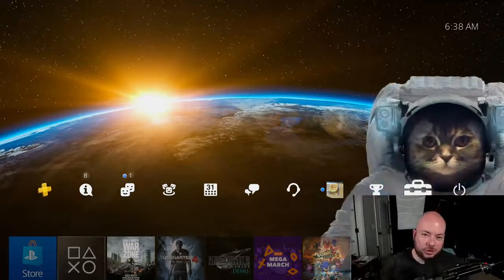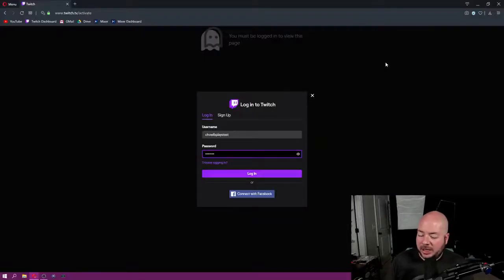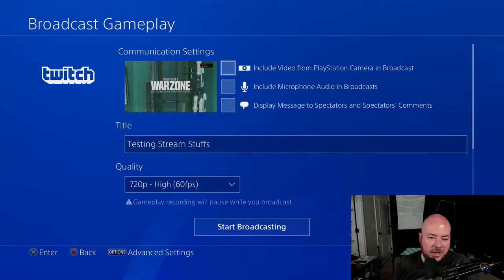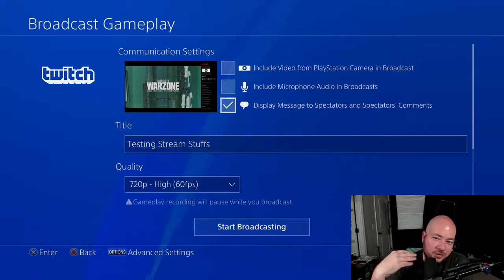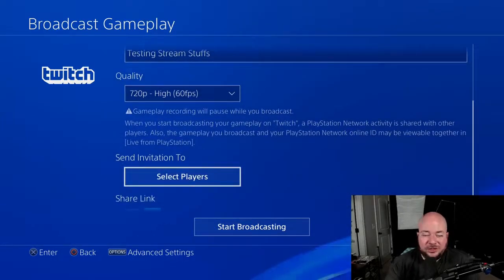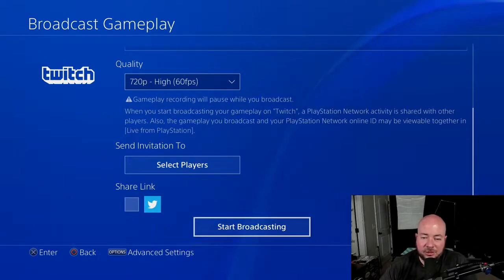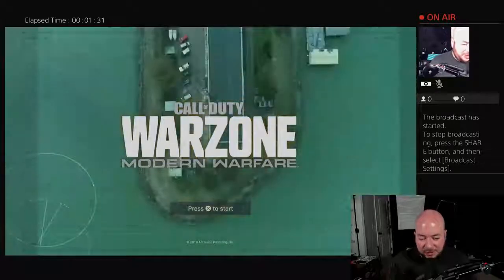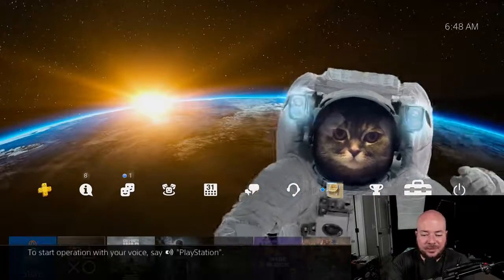🆕ps4 Streaming Tips How To Stream On Twitch Ps4 Top Video--- ps4 streaming tricks (subtitled)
This video is presenting Ps4 Streaming Tips valuable information but also try to cover the following subject:
-ps4 streaming tricks
ps4 streaming tips
-how to stream on twitch ps4
-how to stream on ps4 twitch
-how to stream on ps4

Youtube is the best website to visit when searching for videos about Ps4 Streaming Tips.
Ps4 Streaming Tips is certainly something that interests you and a lot of people so I made this video about this topic.

Now that you have actually viewed our YouTube vid about Ps4 Streaming Tips has it assisted?
Please share the YT vid to assist other people searching for how to stream on twitch ps4 or how to stream on ps4 twitch :)